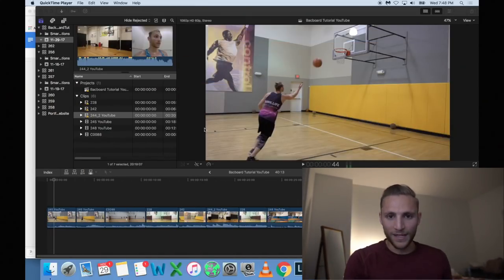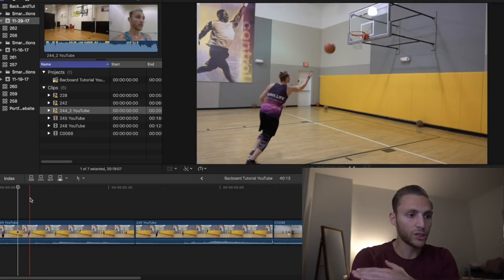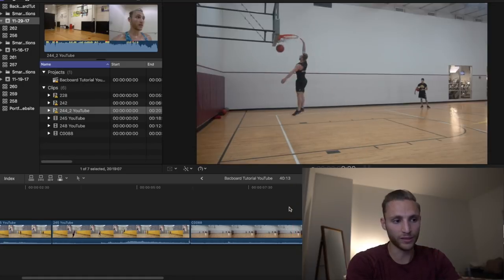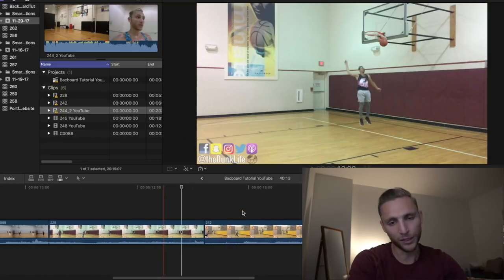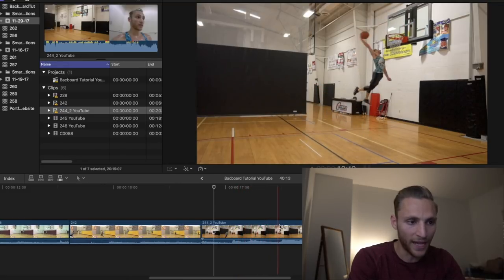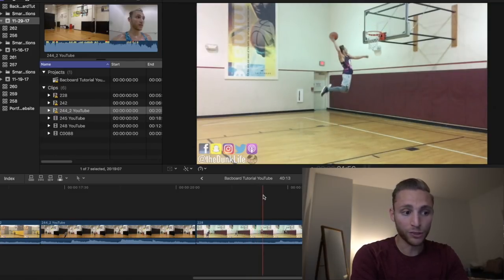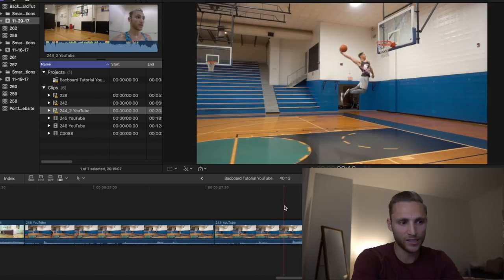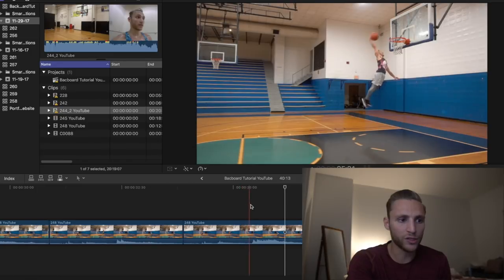How to Dunk off Backboard - Tutorial Steven Celi 5'10"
Basically the timing is the hardest part most people i help they need to jump a lot sooner bc dont realize how fast ball comes off the glass.

@theDunkLife - (Facebook, Instagram, Snapchat, Twitter)

Im trying to upload at least a couple times a week!
Eastbay *on 10ft*Coming soon!! (cuz i hit on on 9'9-10" and im very proud :)) )